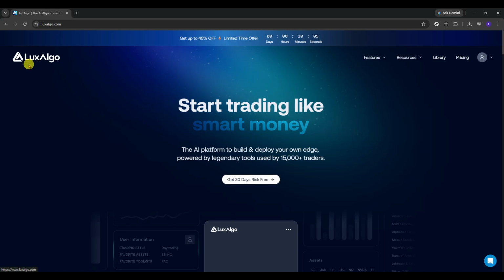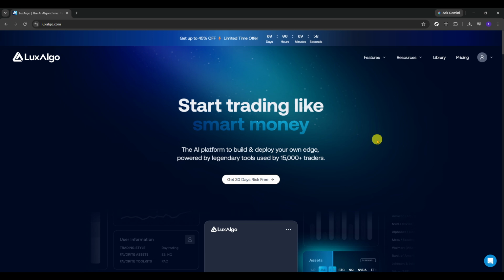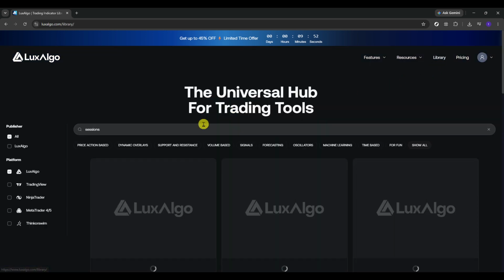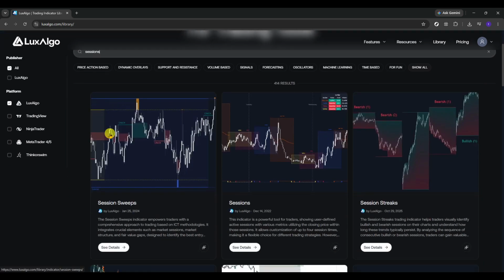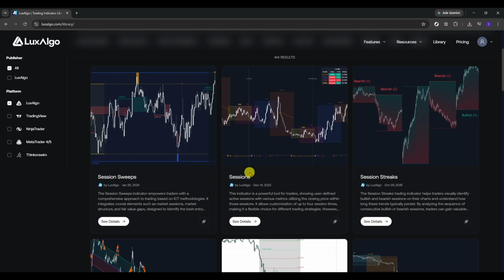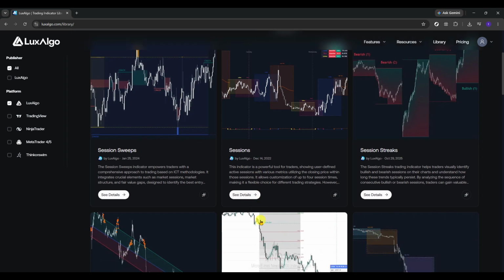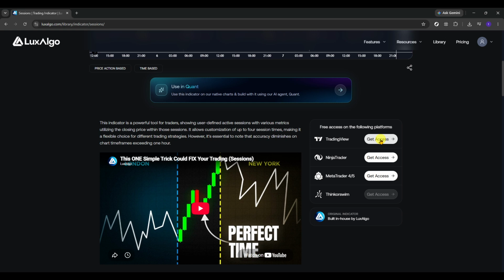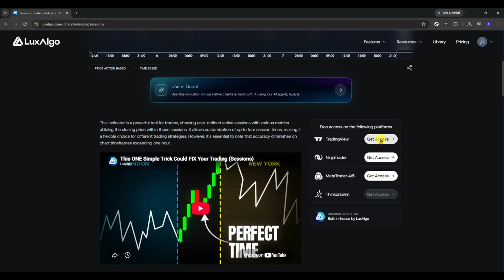How To Use LuxAlgo Session Indicator (2026) (Complete Guide)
Learn How To Use LuxAlgo Session Indicator with this simple beginner-friendly guide. This tutorial explains the LuxAlgo Session Indicator, how the TradingView LuxAlgo tool works, and how to use session indicators for better chart analysis.